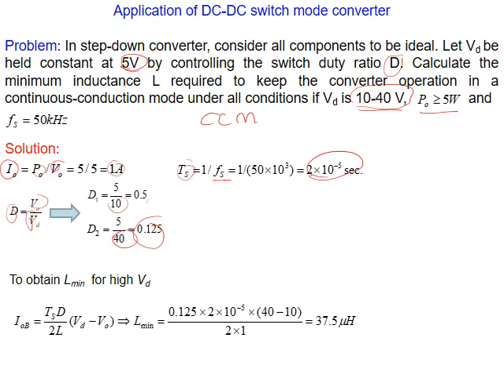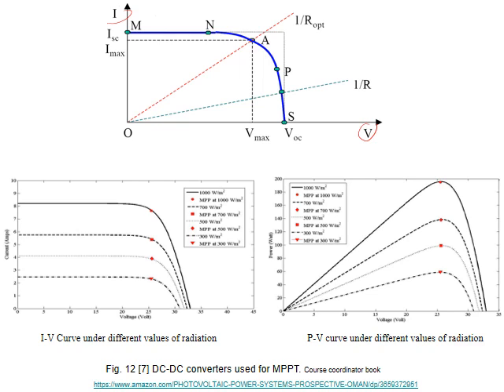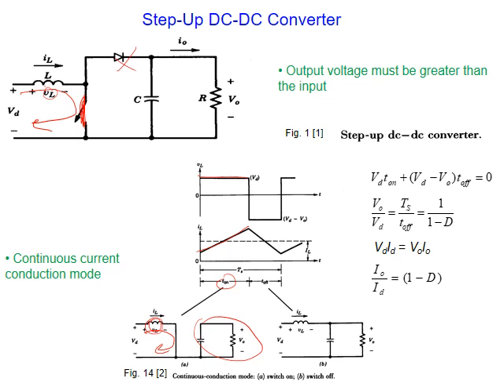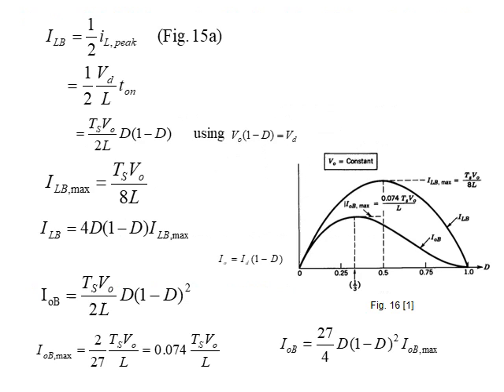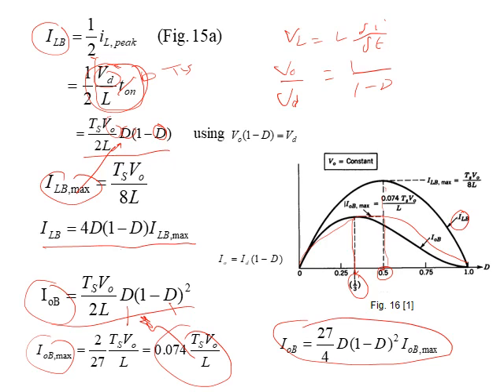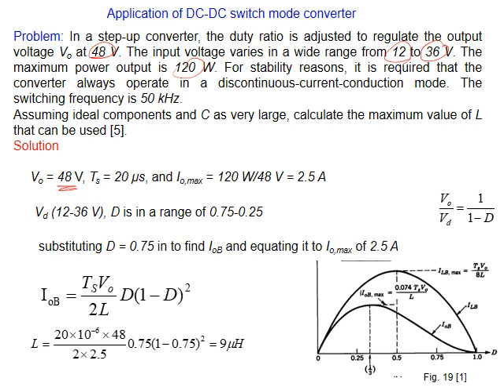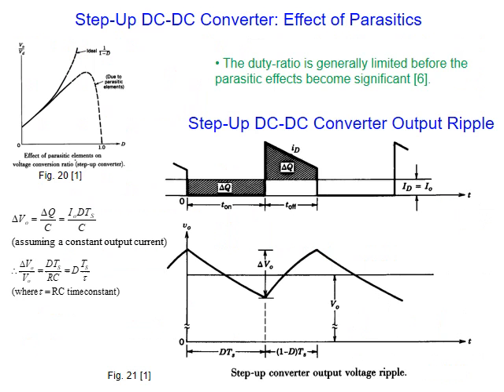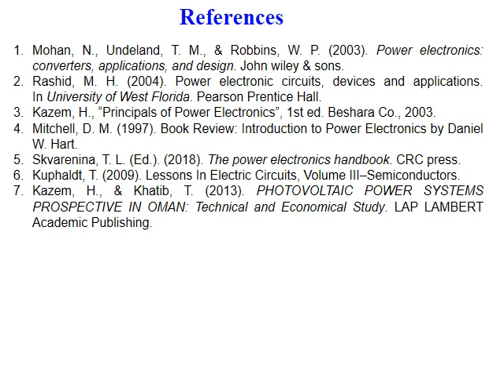ELEC3500 Module 2 Week 5 Part 2